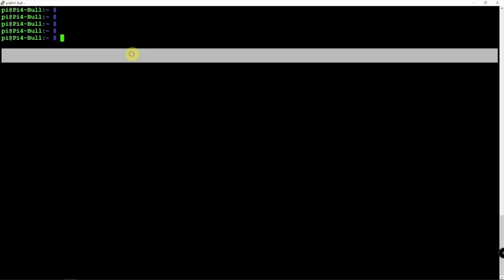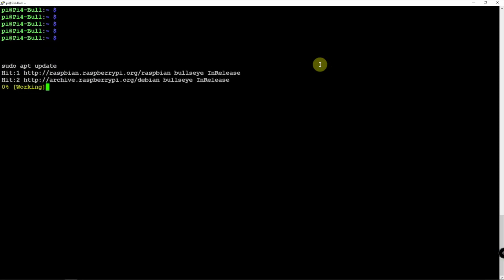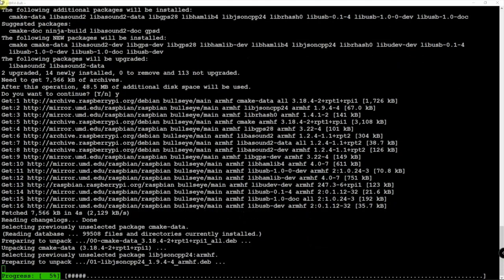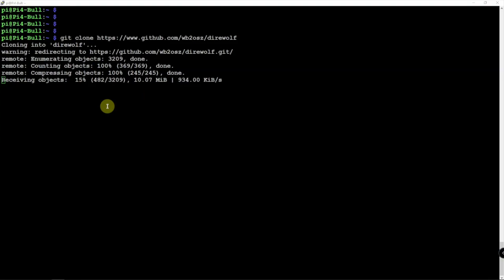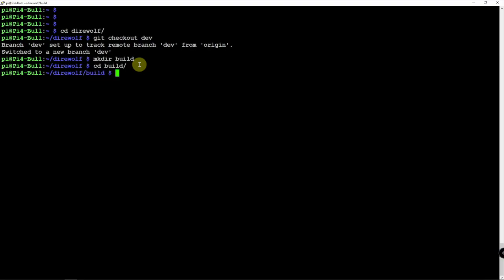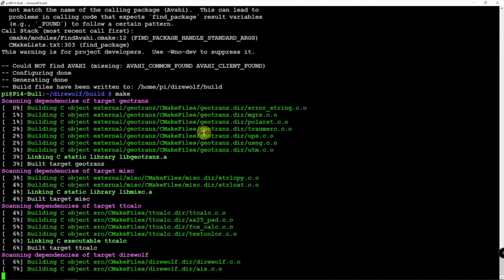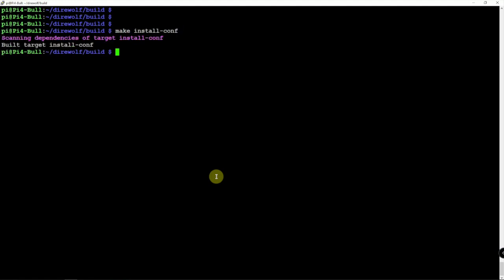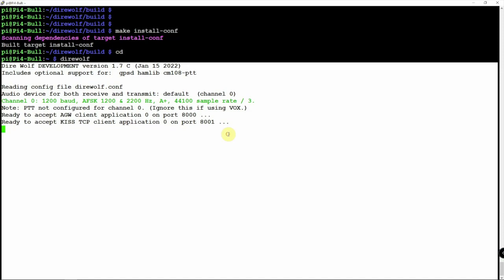Direwolf TNC/APRS | Install On A Raspberry Pi 4 (Bullseye) Operating System